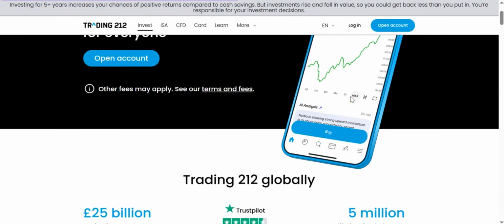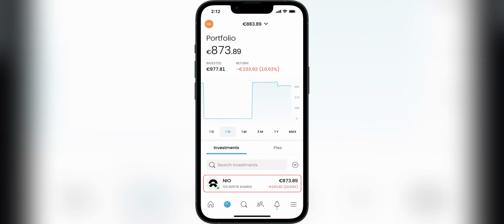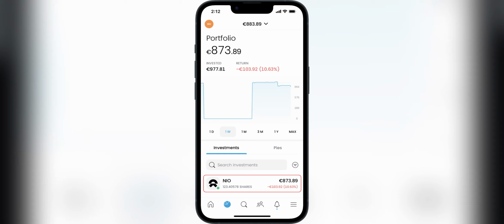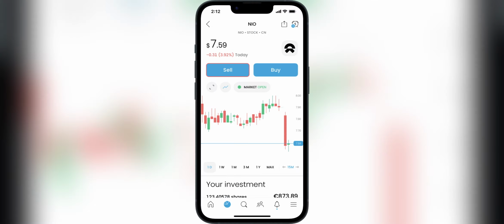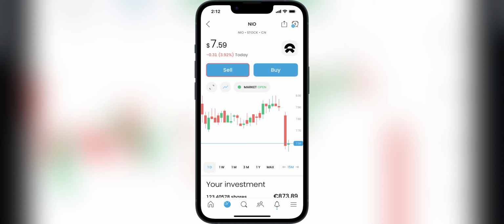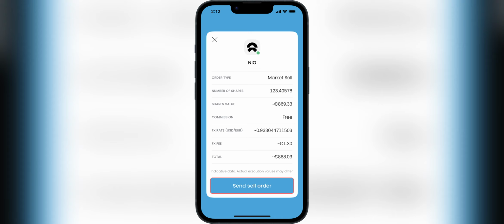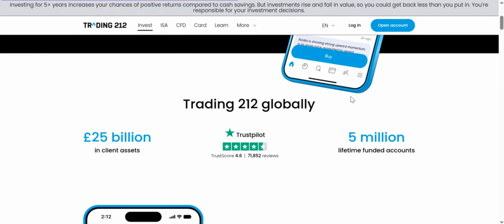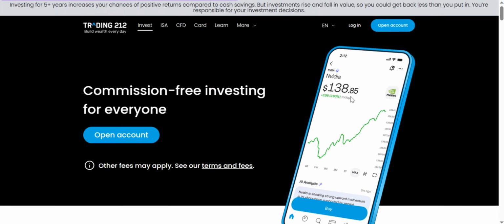How to Sell Shares in Invest or ISA Account on Trading 212 (Step-by-Step 2025)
Want to sell your shares in your Trading 212 Invest or ISA account? 📈💸 In this step-by-step tutorial, I’ll show you exactly how to sell stocks, ETFs, or other instruments safely and efficiently on Trading 212 in 2025. Perfect for beginners or anyone looking to manage their portfolio and cash out investments.

You’ll learn:
• How to select the shares you want to sell
• How to choose between market and limit orders
• How to confirm and execute the sale
• Tips to avoid mistakes and ensure smooth transactions
• Tricks for tracking your account balance after selling

Manage your investments smartly and sell shares confidently with Trading 212!